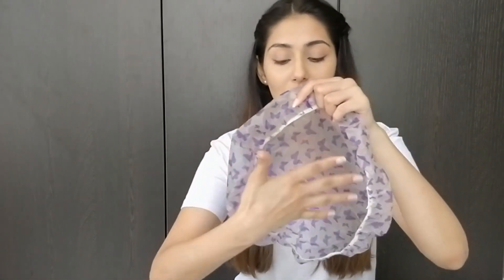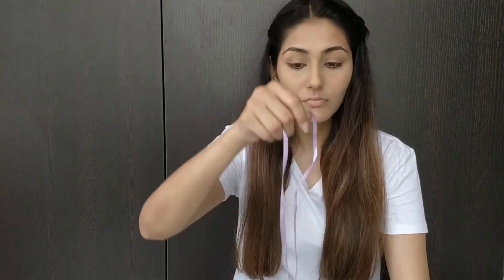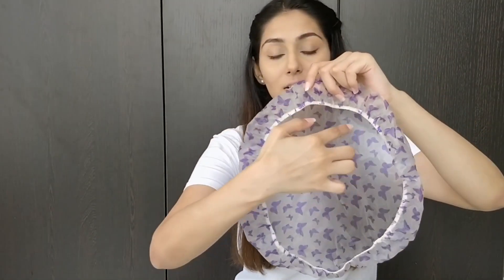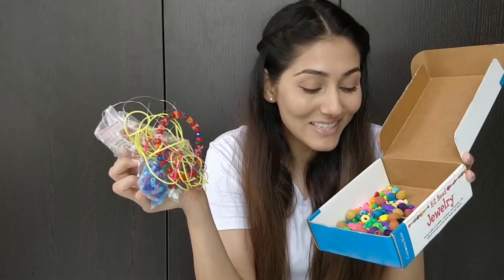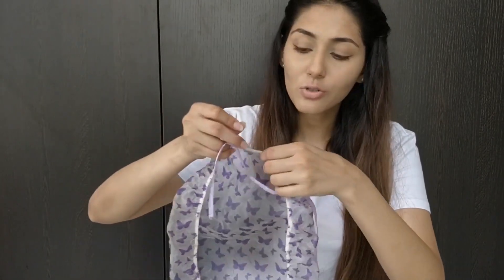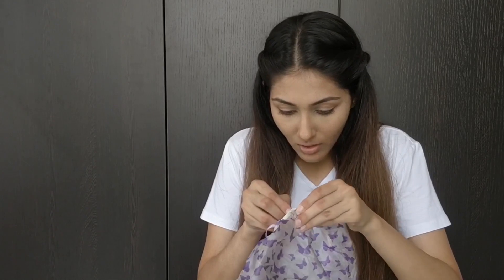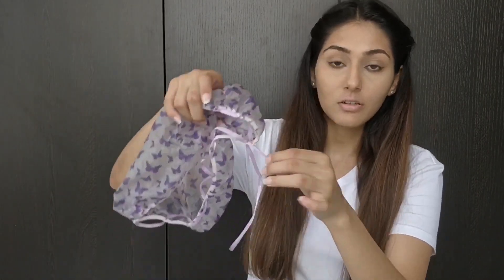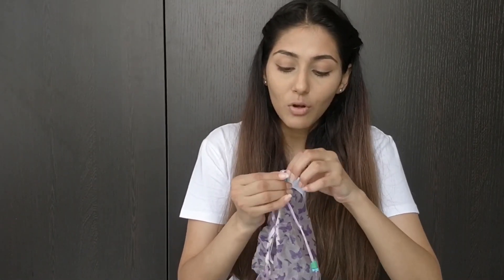DIY - How to make a Travel / Makeup pouch at Home | HV Diaries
Quarantine Tales , Make a fun Travel / Makeup Pouch for your essentials on the go , by reusing your old Shower Cap ! Also Enjoy the bloopers while you’re at it haha * Cheers :D